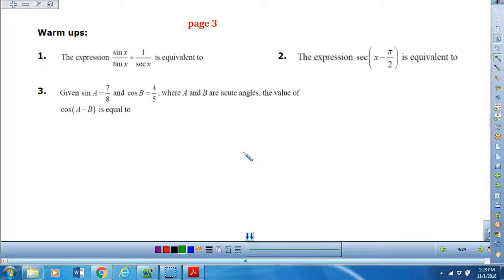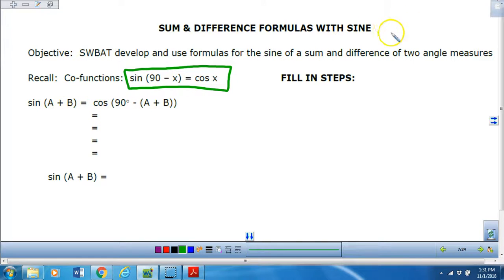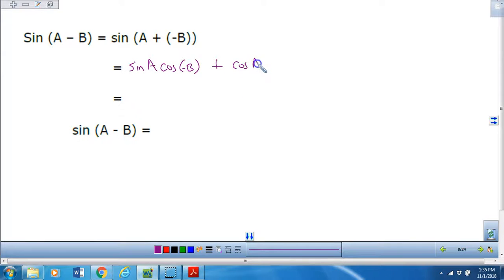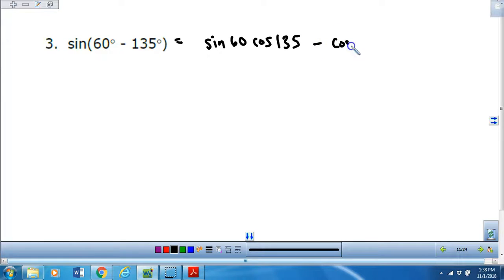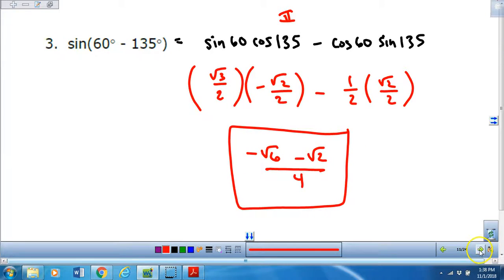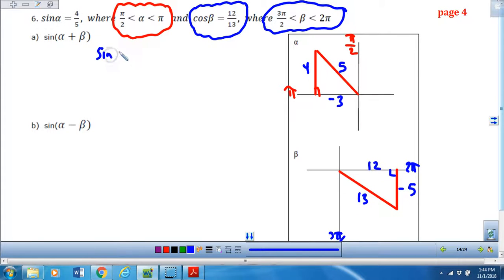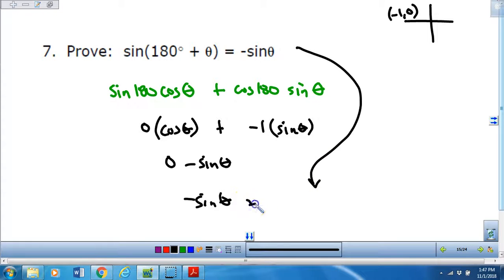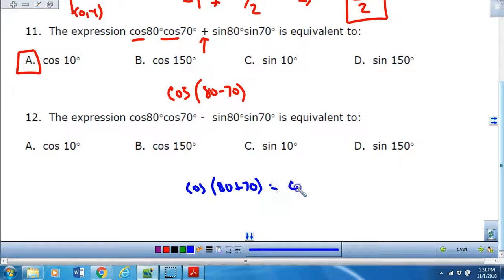Trig Unit 5 Day 2